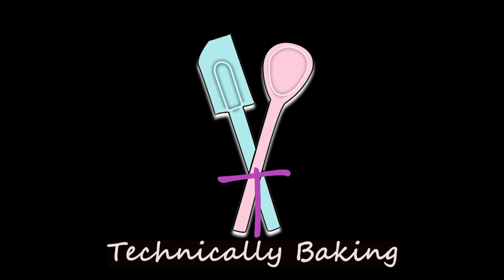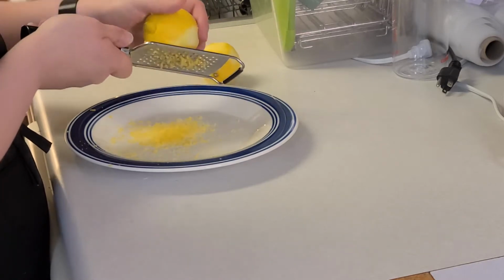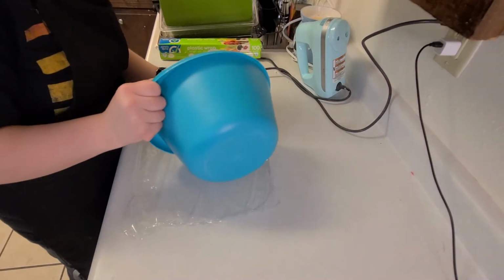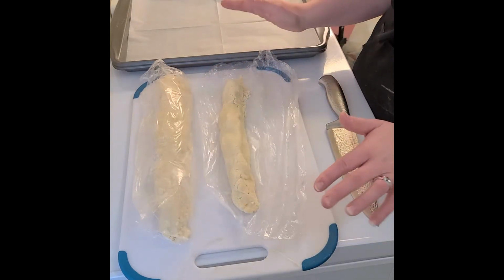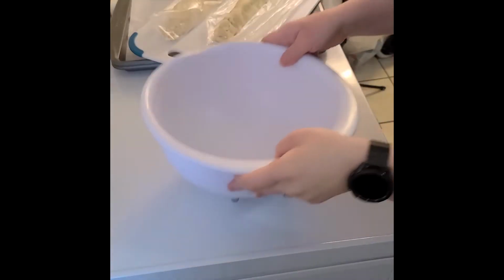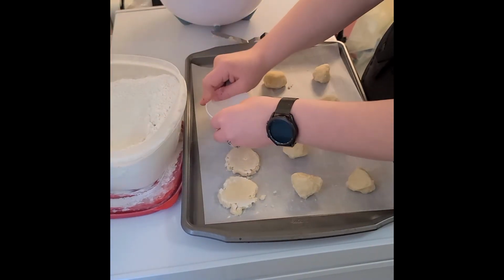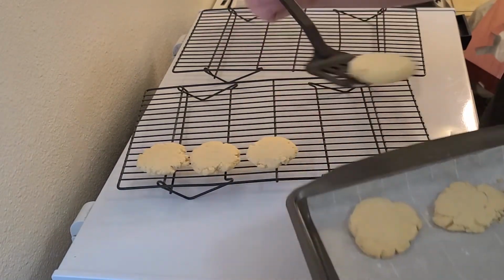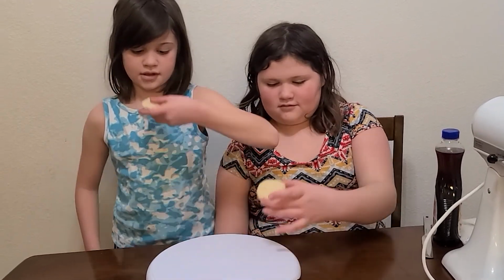LEMON SHORTBREAD BISCUITS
Signature challenge from series 1 episode 2. Biscuits: Lemon Shortbread Biscuit.